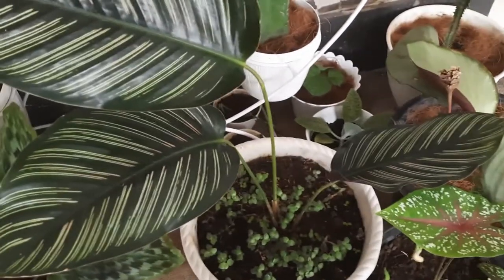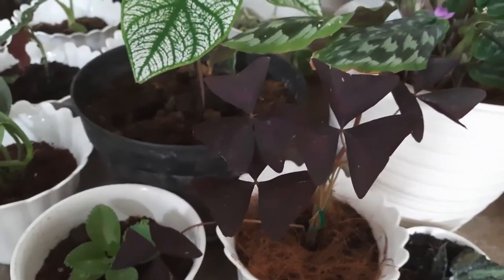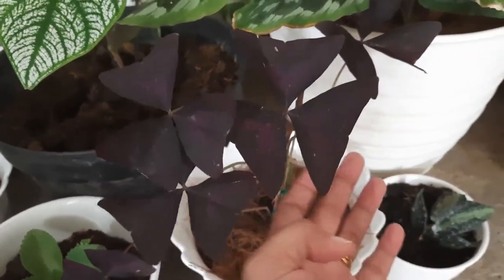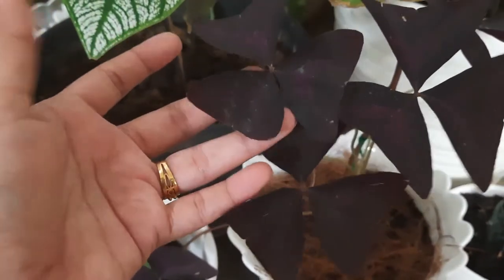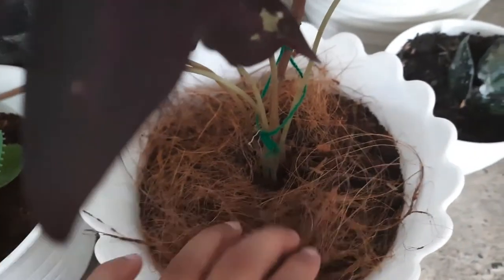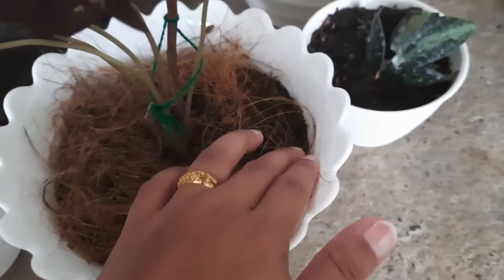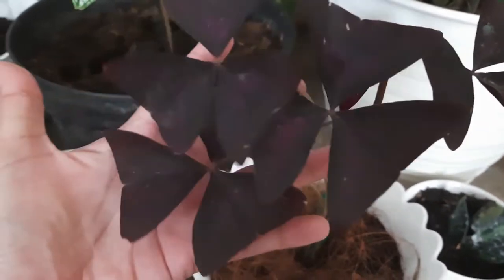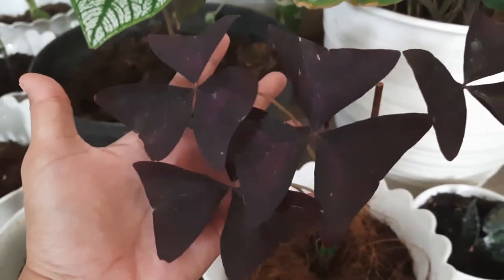TANAMAN BUNGA KUPU KUPU / Oxalis Triangularis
CARA MEMBUDIDAYA TANAMAN BUNGA KUPU KUPU